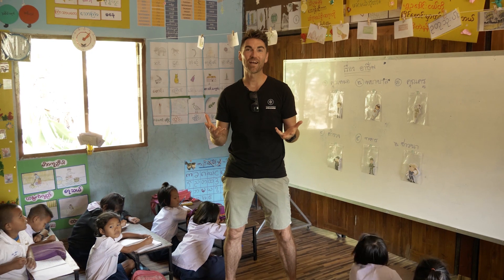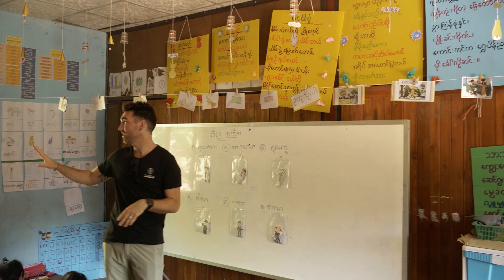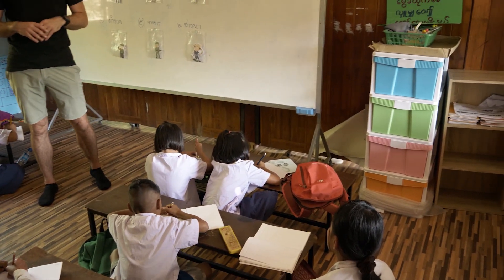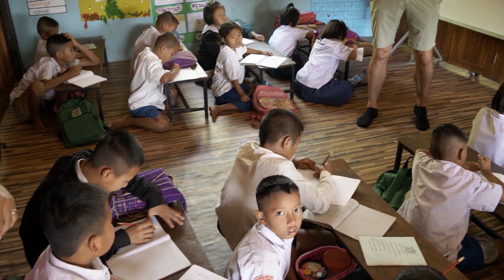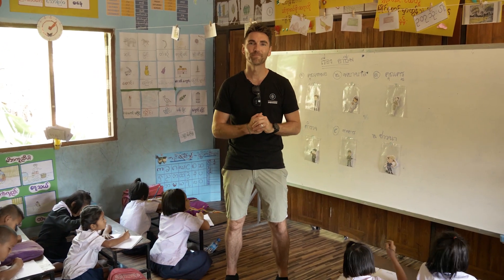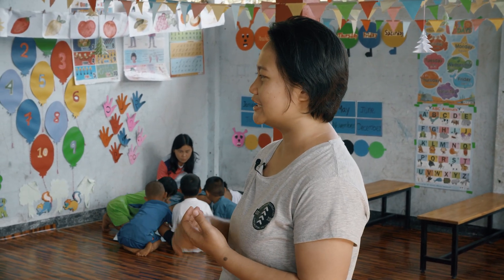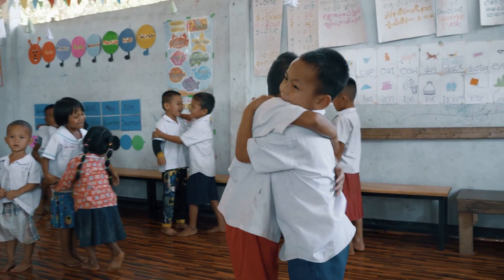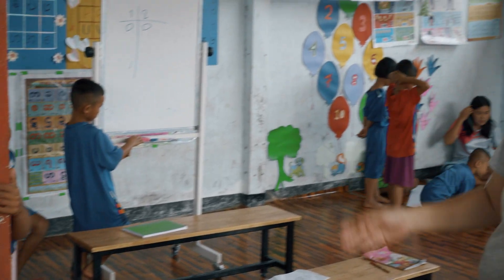Getting to Know Bwe K'Lar | Episode Two: In The Classroom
The Cotton On Foundation's partnership with Bwe K'Lar began in 2016, a Thai community located on the Burmese border. Despite the rundown state of the classrooms, the students turn up day-in-day-out to further their education.